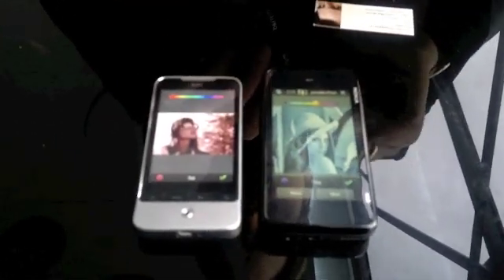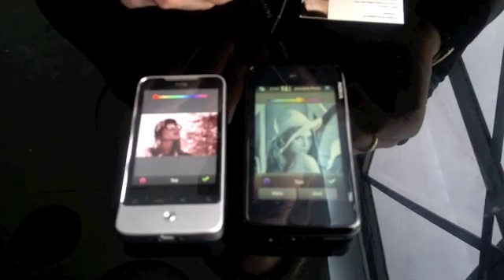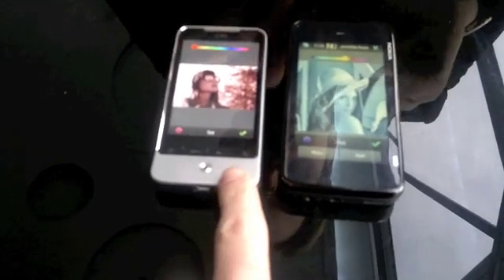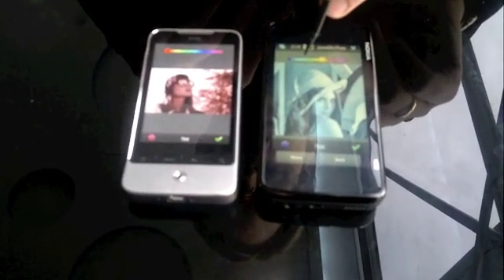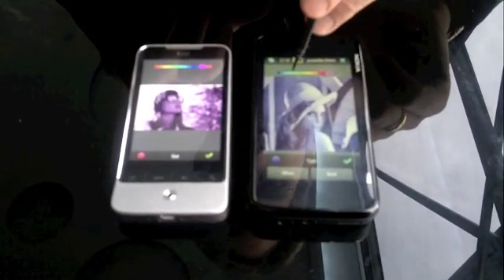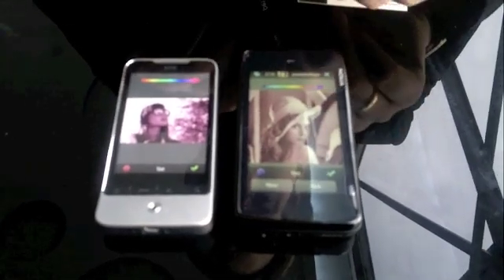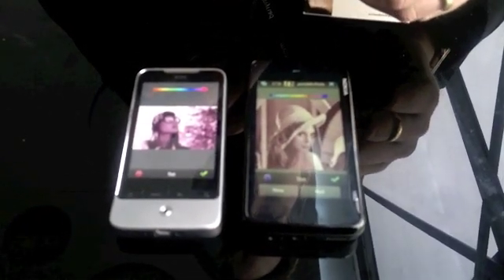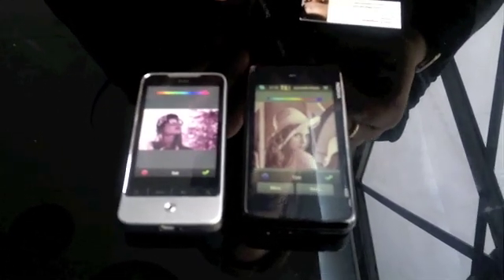Myriad MWC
Myriad Group has been exploring the use of Dalvik, Android's Java Virtual Machine on other platforms and created Alien Dalvik, enabling Android developer to run any of their apps on other mobile platforms.
Demonstrated at Mobile World Congress 2011 on a Nokia N900 with the Photoshop Application.